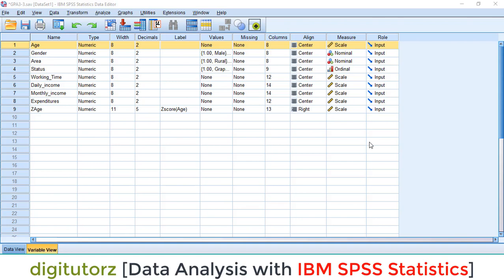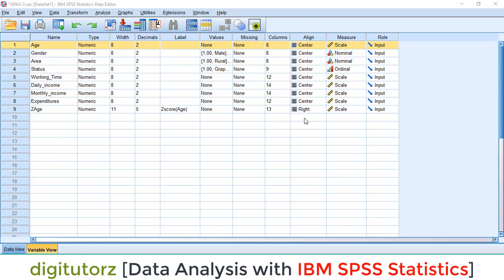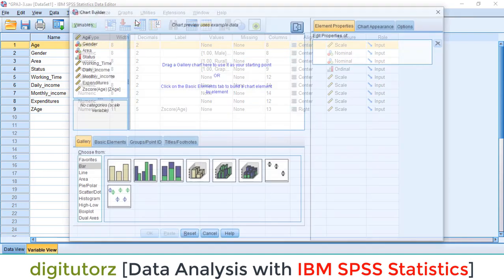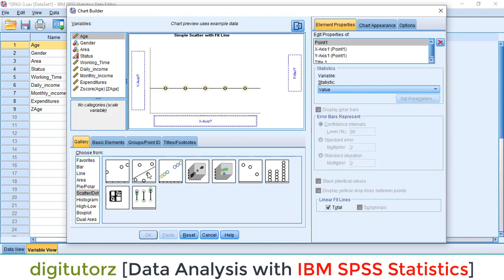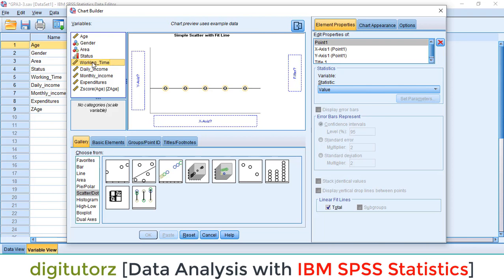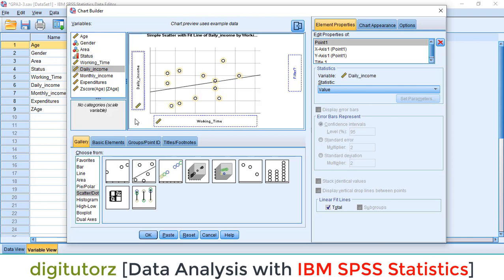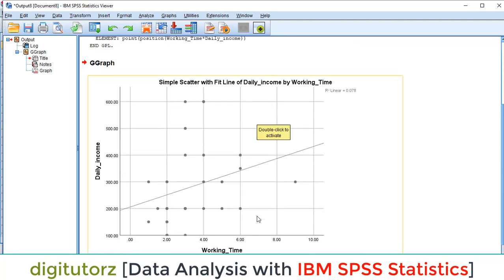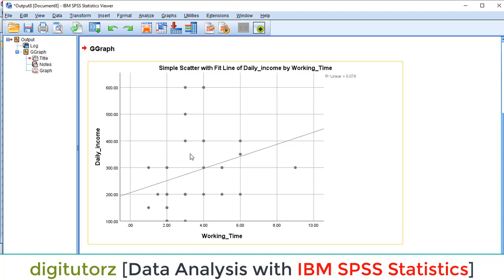Creating Scatter plot in SPSS